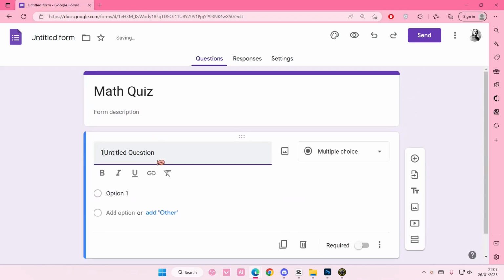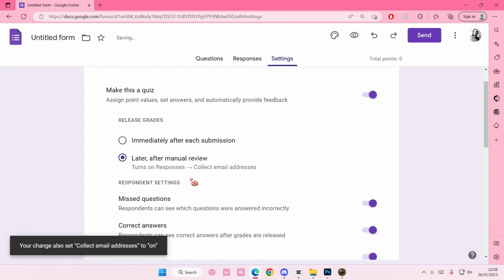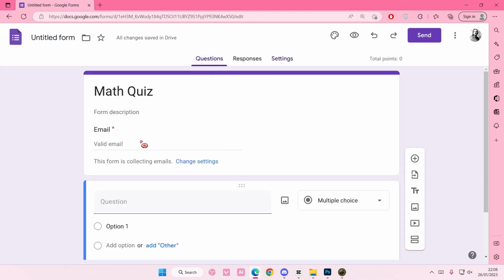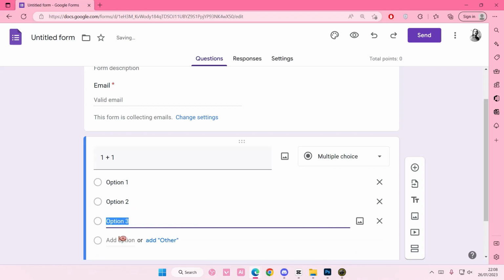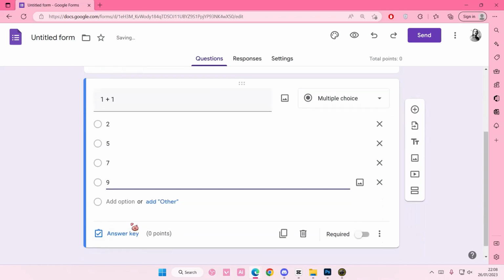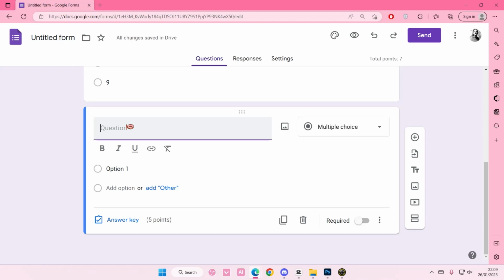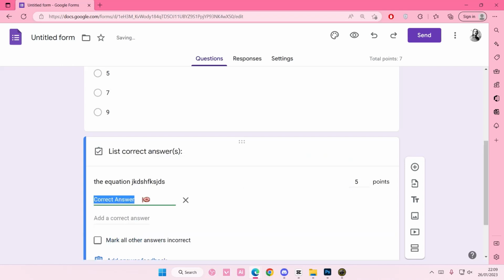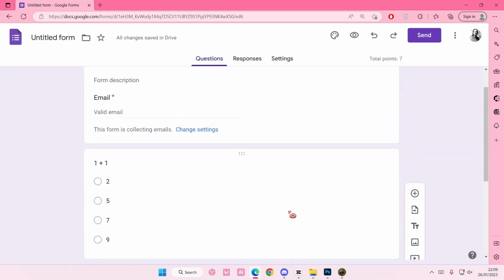How To Create Online Test Using Google Forms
Want to create online test using Google Forms? Here's how you can do that.